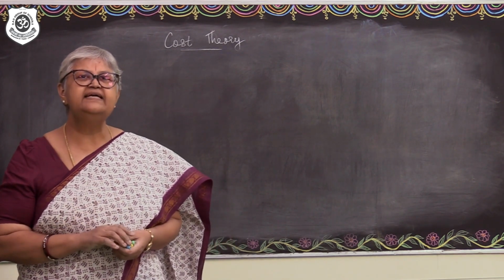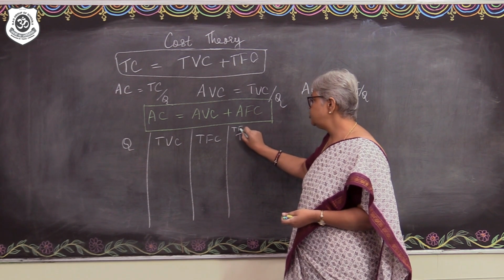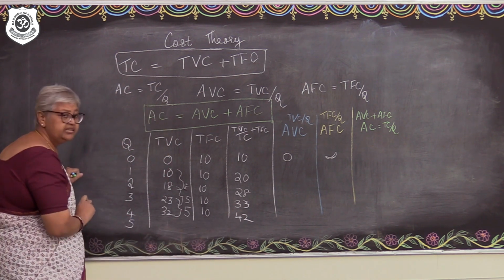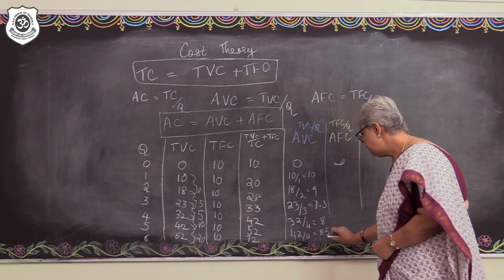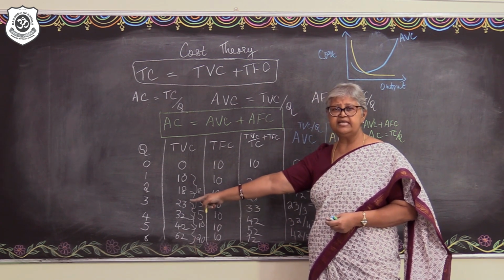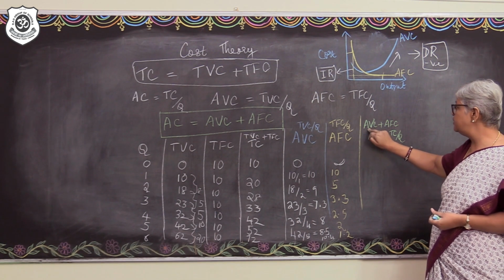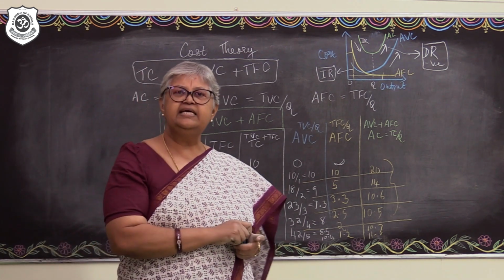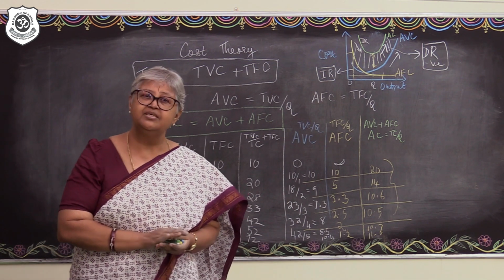Class XI CBSE Economics Micro Economics - Average, Average Variable and Average Fixed Cost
Class XI CBSE Economics Micro Economics- Cost Factor - Average Cost, Average Variable Cost and Average Fixed Cost